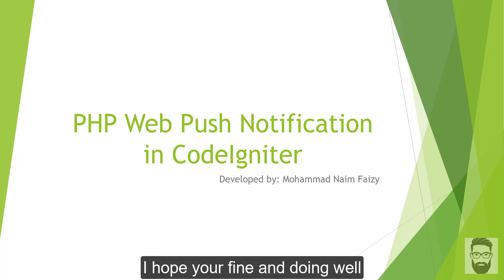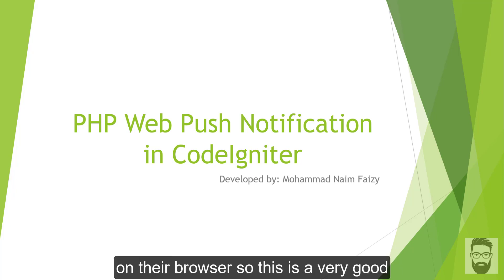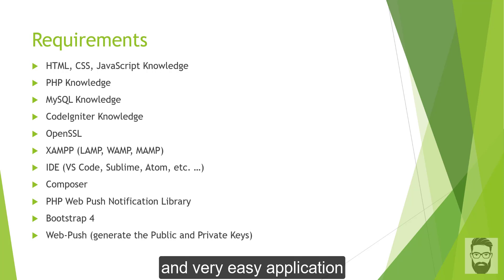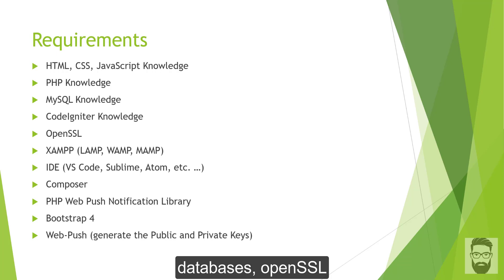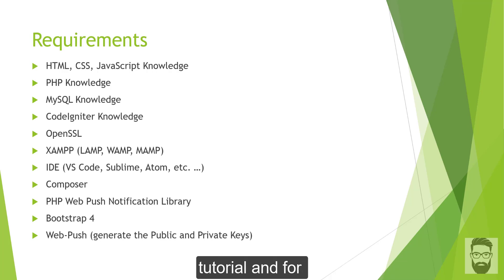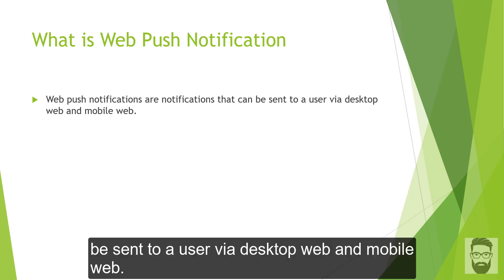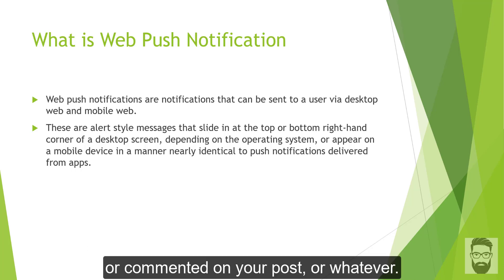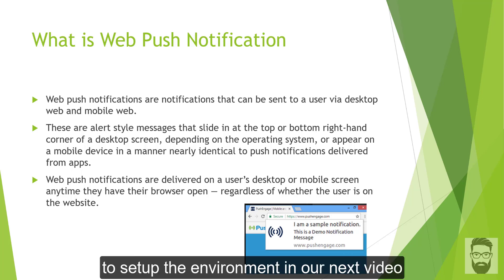1.Introduction - PHP Web Push Notification in CodeIgniter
In this video series I will be showing you guys how to implement the Web Push Notification in PHP using CodeIgniter's framework.

The steps are easy and require a little knowledge of Web development.